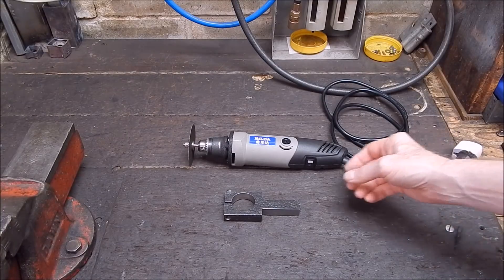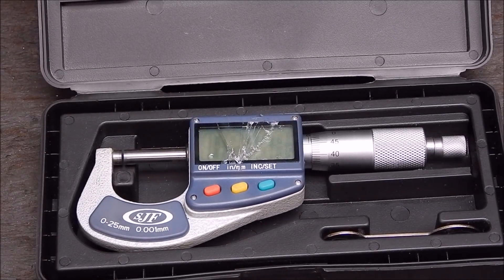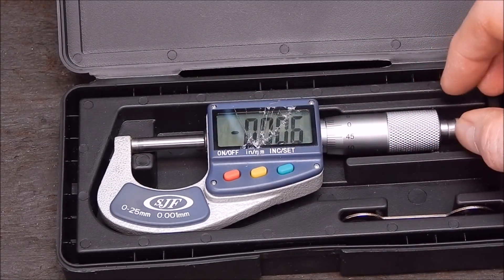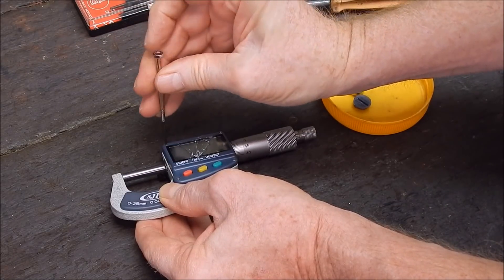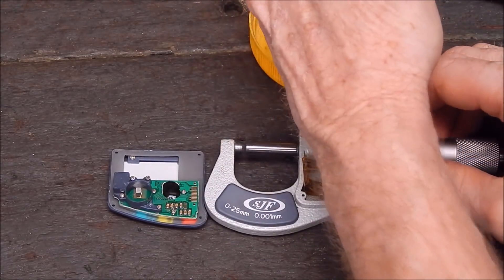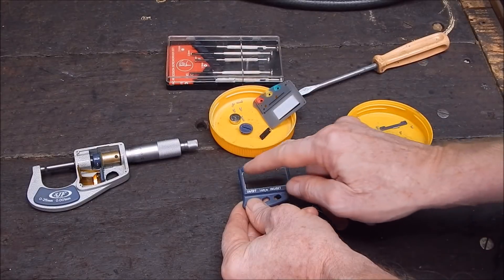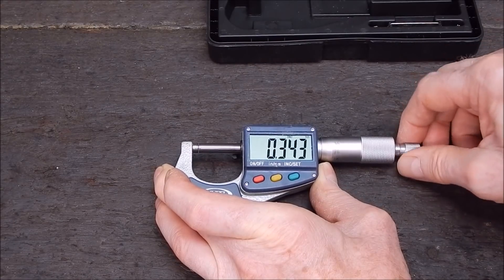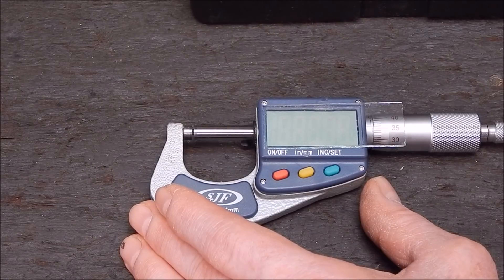What's inside of a digital micrometer ?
I attempt to repair some workshop battle damage.